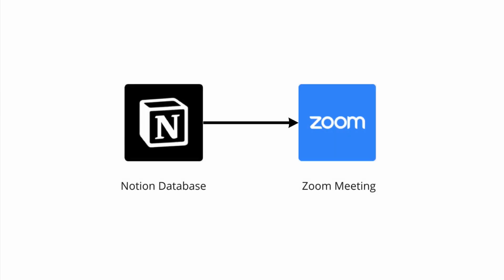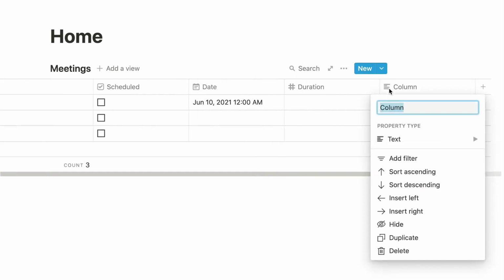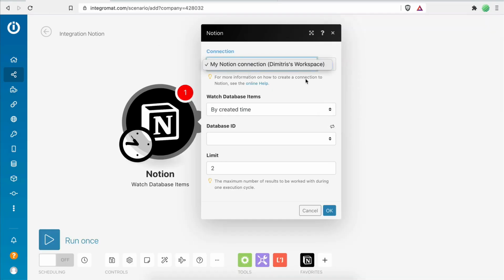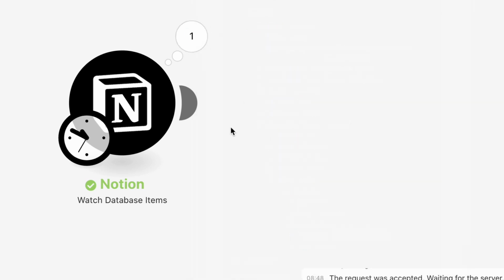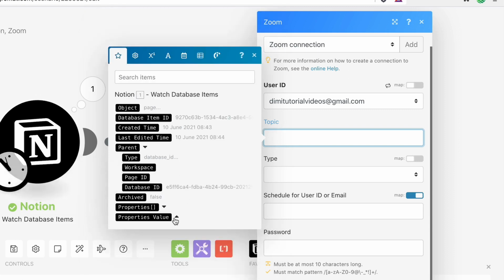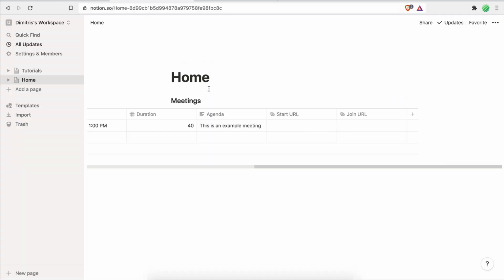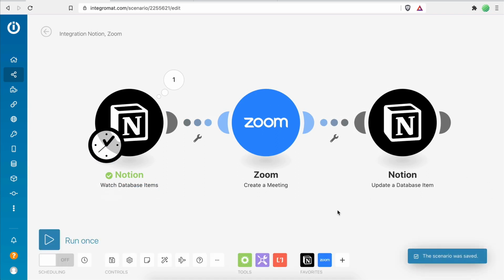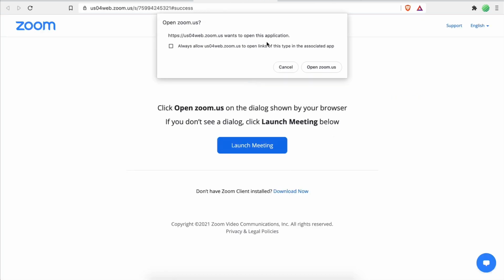Schedule Zoom Meetings On Notion! (Step-By-Step Tutorial)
In this video I'm going to show you how to automatically create and manage your Zoom meetings directly from your Notion database. This is possible due to Notion API and Integromat, which makes it very easy to interact with both the Notion and Zoom APIs and create workflow automations with them.

Zoom has become an important tool for remote work over the past year. If you are like me and manage your entire life using Notion then you probably already have a database where you store all the details of your Zoom meetings so you can keep track of them and make sure that you are always on time. Wouldn't it be cool if instead of copy/pasting all the meeting details from your Zoom account manually, there was a way to both create the meetings as well as retrieve all the meeting links directly in to a Notion database? If so, then this tutorial will show you exactly how to achieve that.